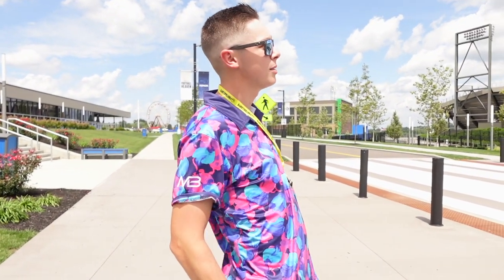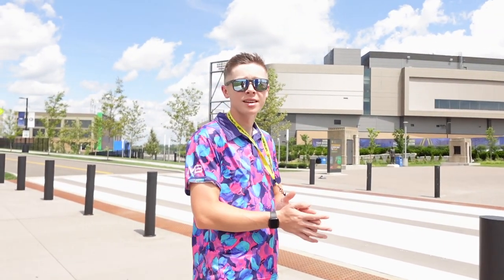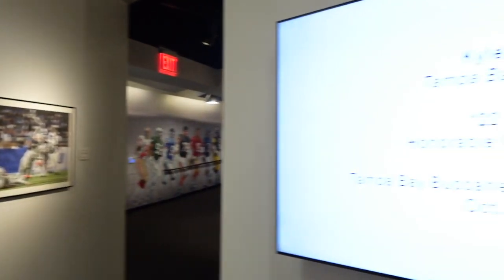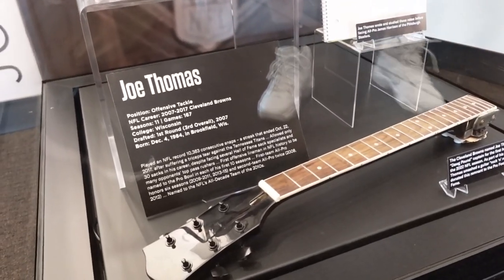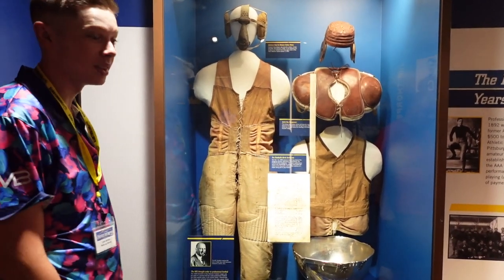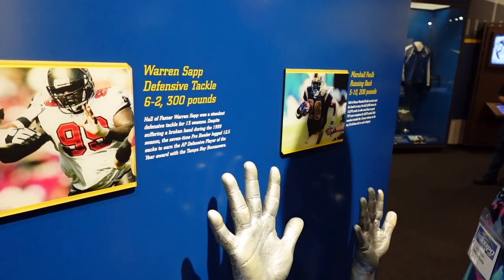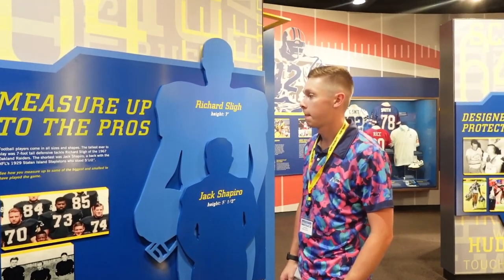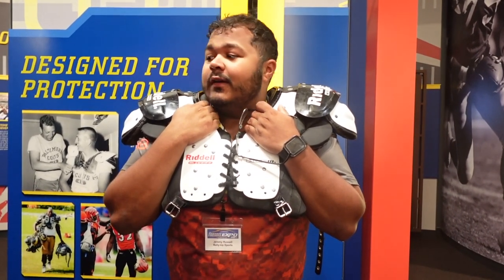Pro Football HOF Tour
Come with Josh and Jeremy as they take you on a tour through the Pro Football Hall of Fame in Canton, Ohio!

We’re on Facebook now!

Help us out greatly with a 5 star rating!

Member of the Belly Up Podcast Network